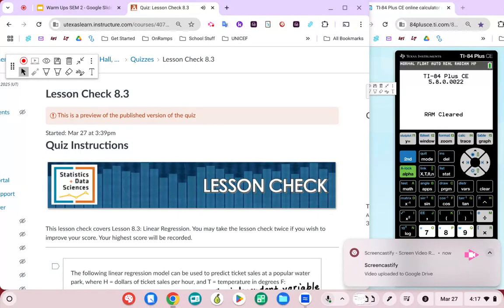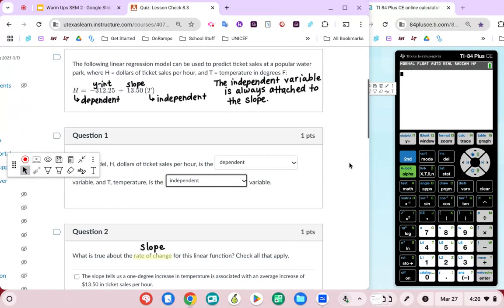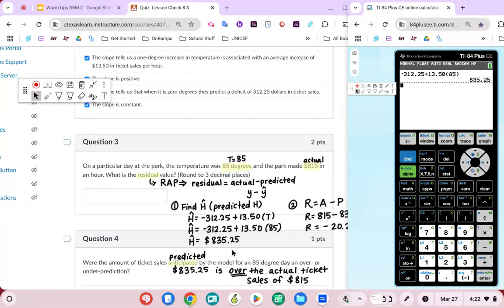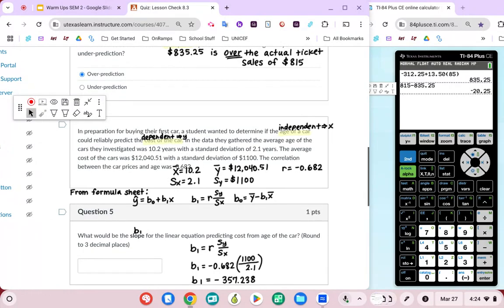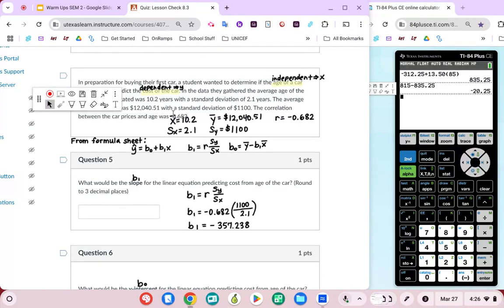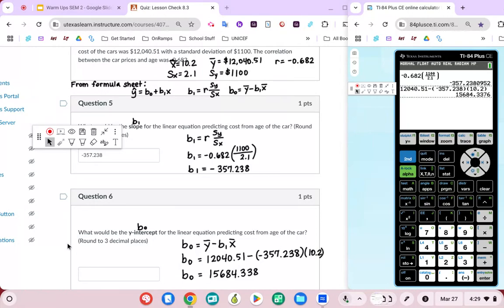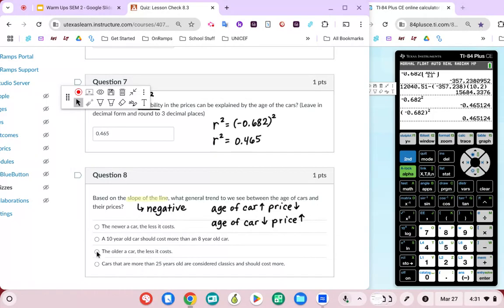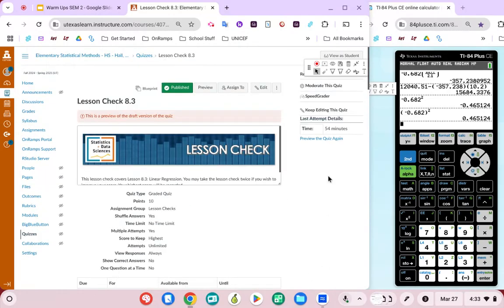Lesson Check 8 3